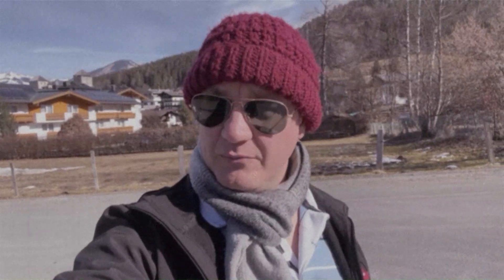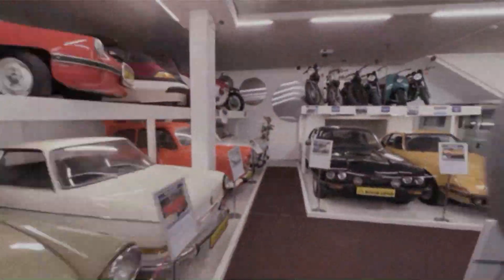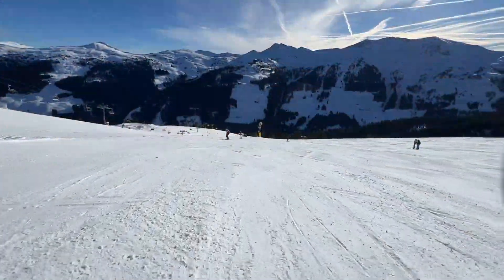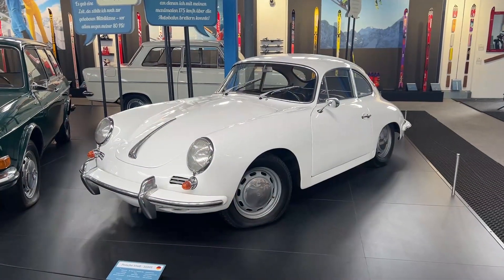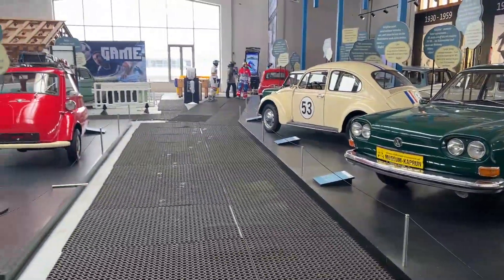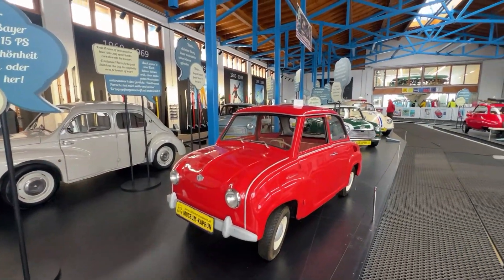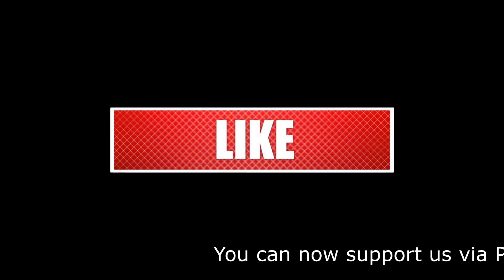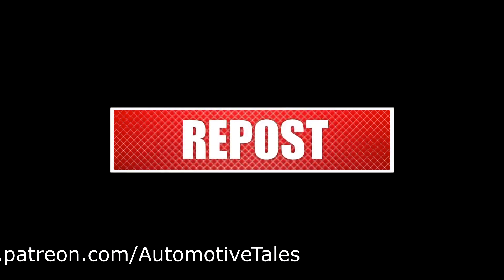Car museum ON A SKI SLOPE!! What is that all about?!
While we were reviewing the Toyota Corolla CVT Hybrid (and possibly skiing too) we found a car museum at a gondola station on the slopes. a car museum on a ski slope!! YEP!

x: @AutomotiveTales
i: @AutomotiveTales
f: @AutomotiveTales
t: @AutomotiveTales

Image Credits
t: @OneMoment.uk
i: onemoment.uk